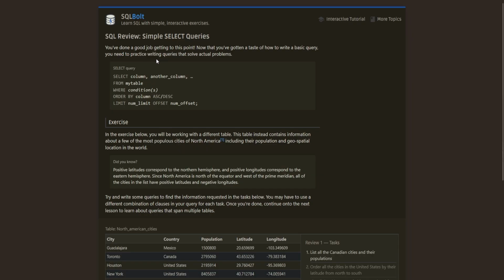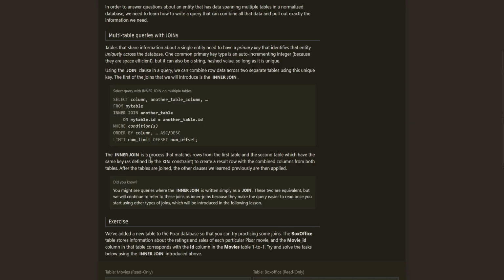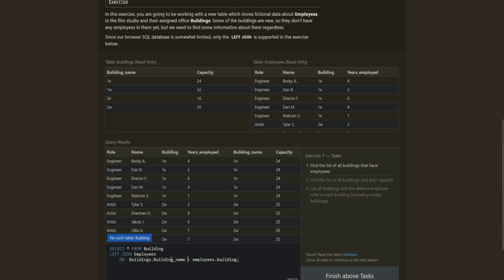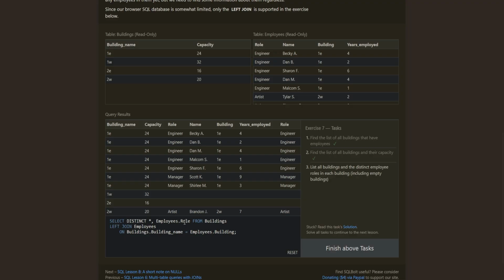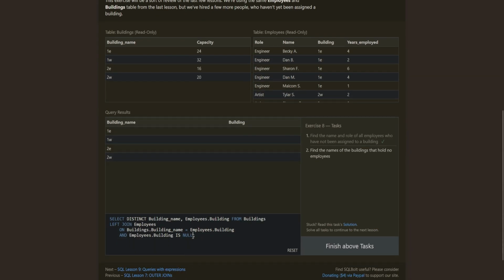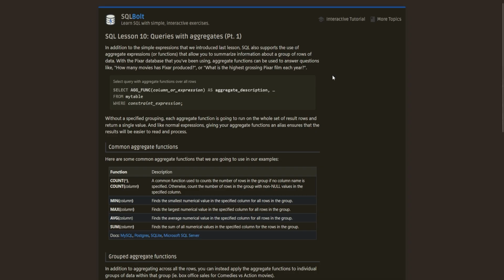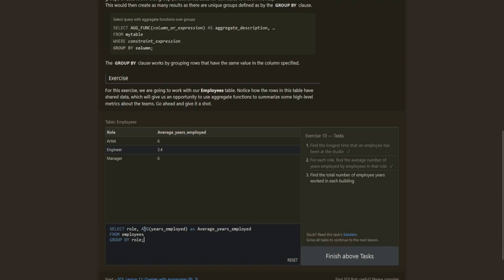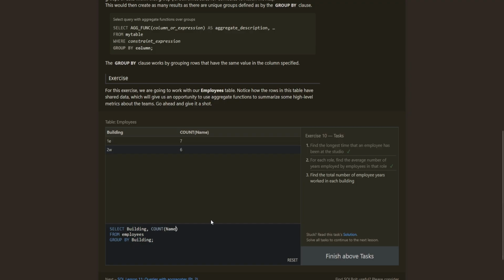ASMR Learning SQL 💤 | Soft Whisper • Quiet Voice & Tingles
Hello-hello! I was thinking about making this video and decided, that It'd be a great idea to fall back from the gaming videos for a while, so here we come: let's learn SQL together in ASMR!

🐦 X (Twitter): @kobichna9

💜 my Spanish channel: @kobichnaES
💜 my Russian channel: @kobichnaRU
💜 my Ukranian channel: @kobichnaUA

0:00 - 0:40 - Introduction
0:41 - 5:23 - Simple SELECT queries
5:24 - 10:10 - Multi-table queries with JOINs
10:11 - 22:40 - Outer JOINs
22:41 - 28:00 - A short note on NULLs
28:01 - 32:52 - Queries with expressions
32:53 - 46:52 - Queries with aggregates (Pt.1)
46:53 - 47:40 - Ending